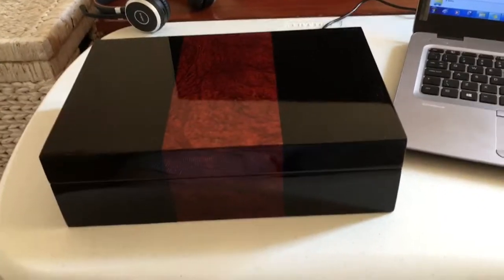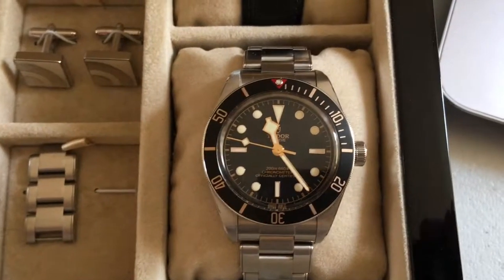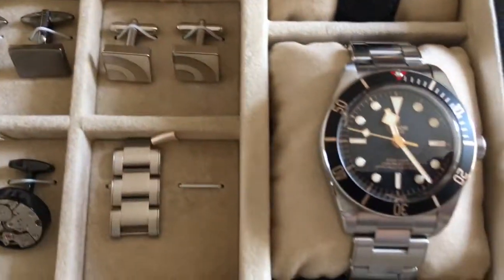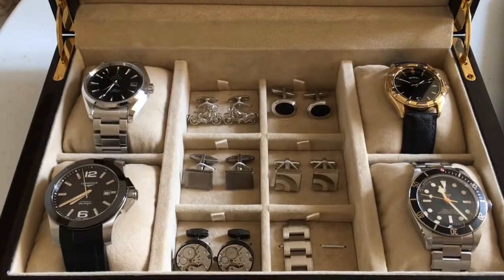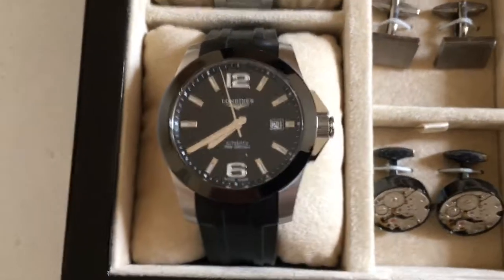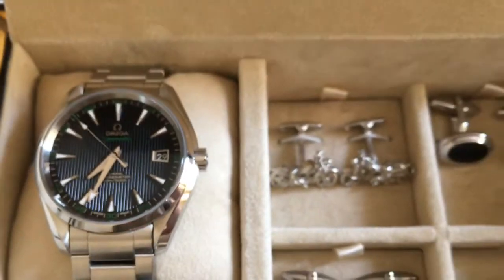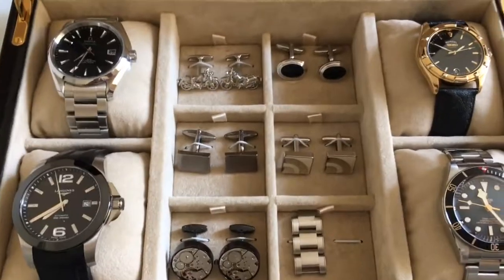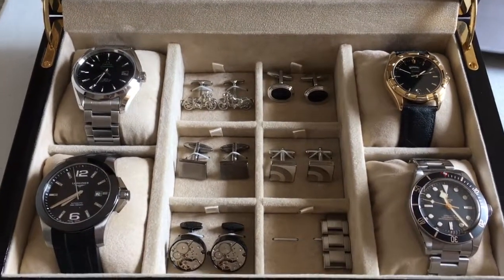My watch buying experience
This video has been posted to help people when buying watches. I couldn’t see a video on YouTube with all the information in one place. I have tried to cover how to chose a correct size watch, values, types of watches to buy etc